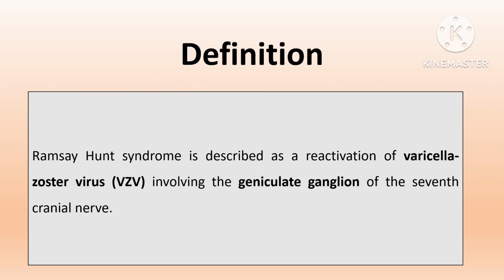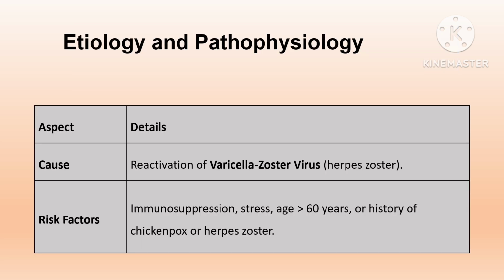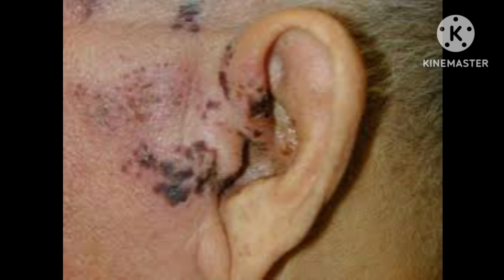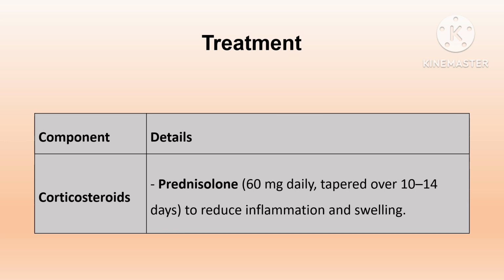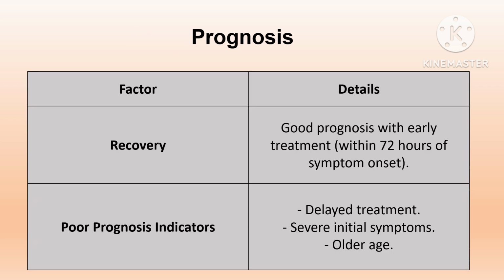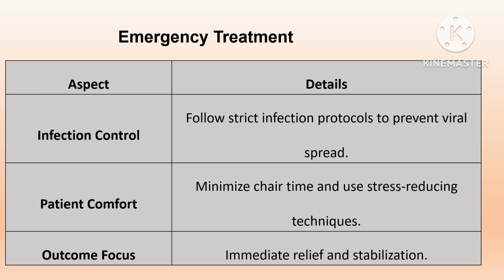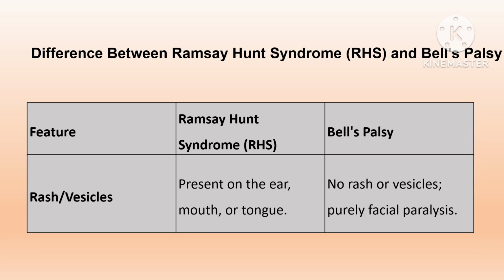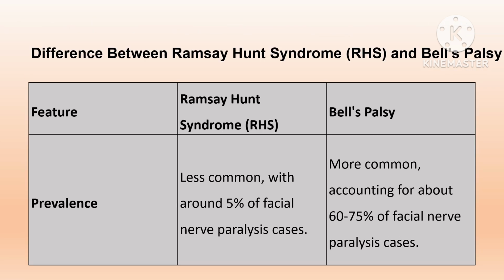NEET MDS# Ramsay Hunt Syndrome Causes, Symptoms and Management "Vs Bell's Palsy: Key Differences "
Description:

Ramsay Hunt syndrome and Bell's palsy are both conditions that affect the facial nerves, causing facial paralysis or weakness. However, they differ in their causes, symptoms, and complications.

Bell's Palsy is a form of facial paralysis or weakness on one side of the face that occurs due to inflammation of the facial nerve (cranial nerve VII). It often develops suddenly and is typically linked to viral infections like the herpes simplex virus (HSV), but the exact cause is usually unclear. Symptoms include sudden facial drooping, inability to close the eye, and loss of taste on the front of the tongue. The condition usually resolves on its own, with most people recovering fully within 3-6 months.

Ramsay Hunt Syndrome is caused by the reactivation of the varicella-zoster virus (VZV), the same virus that causes chickenpox and shingles. This syndrome affects the facial nerve and is often accompanied by a painful shingles rash that appears in or around the ear, which can include symptoms like ear pain, blisters, hearing loss, and dizziness. Ramsay Hunt syndrome can lead to more severe and prolonged facial paralysis compared to Bell's palsy and may require antiviral medication along with steroids for treatment.

Key Differences:

1. Cause:

Bell's Palsy: Likely due to a viral infection (most often HSV).

Ramsay Hunt Syndrome: Caused by the varicella-zoster virus (VZV), which causes chickenpox and shingles.

2. Symptoms:

Bell's Palsy: Sudden facial drooping, inability to close the eye, loss of taste on one side.

Ramsay Hunt Syndrome: Facial paralysis with a shingles-like rash, ear pain, hearing loss, and possibly vertigo.

3. Complications:

Bell's Palsy: Generally mild, with most patients recovering fully.

Ramsay Hunt Syndrome: Can cause long-term facial nerve damage and hearing problems.

Understanding these differences helps in diagnosing the condition accurately and choosing the right treatment approach for recovery.